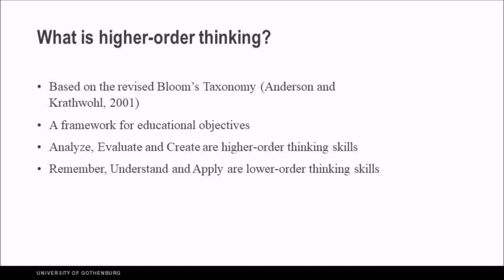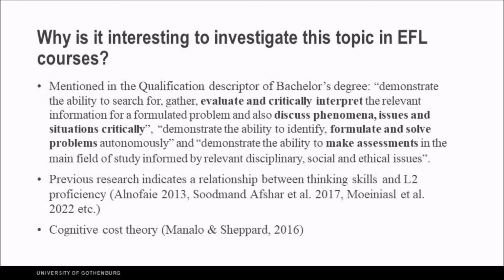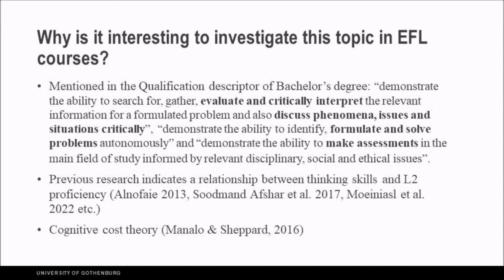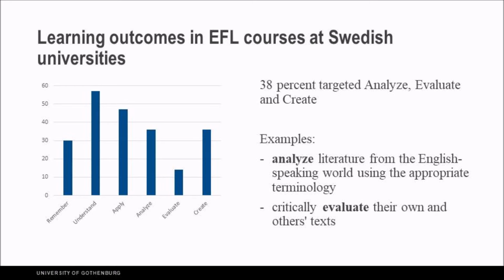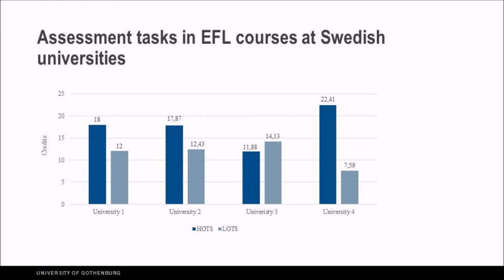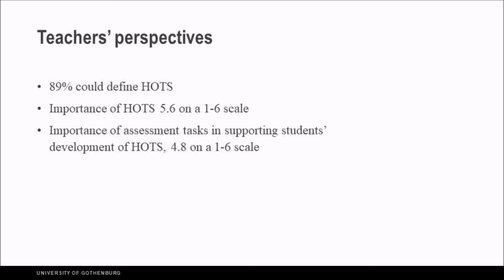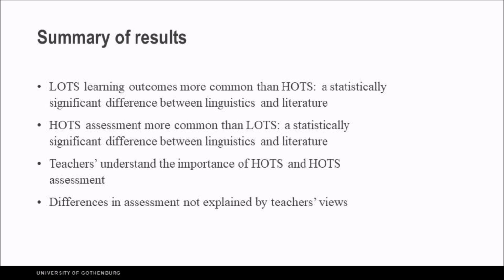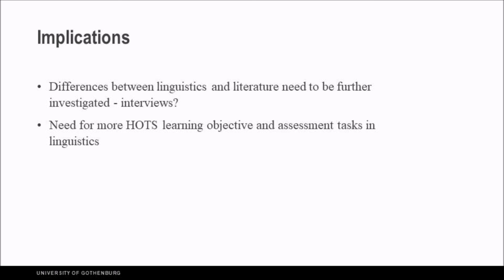Evelina Johansson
The assessment of higher-order thinking in online EFL course